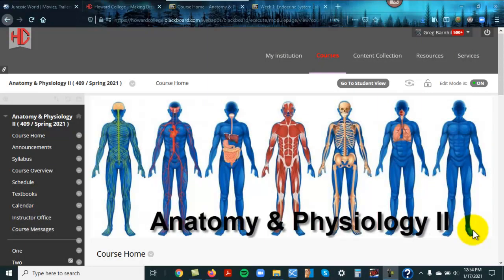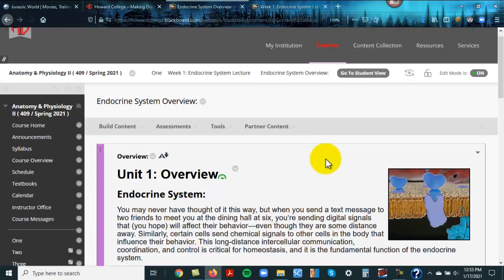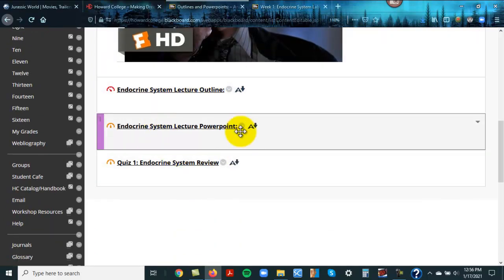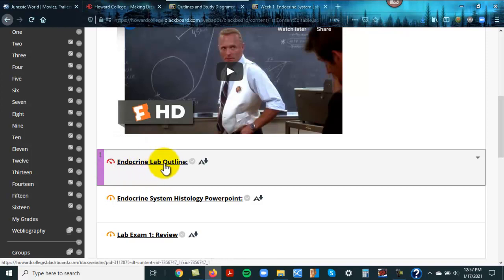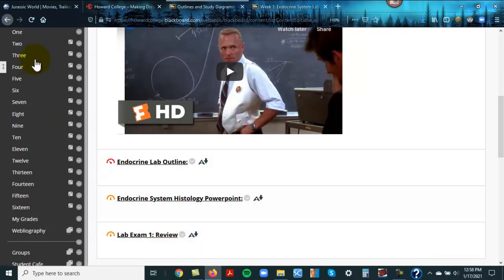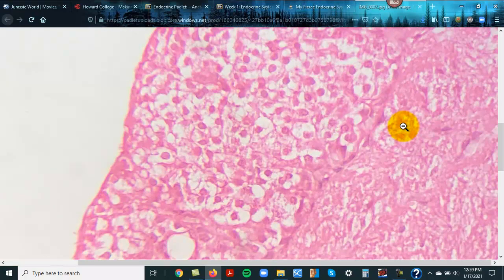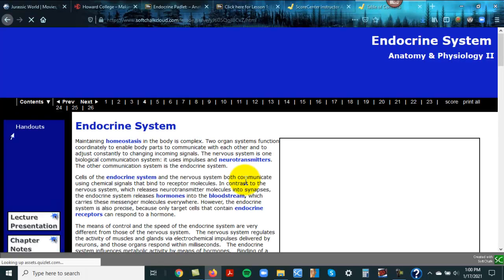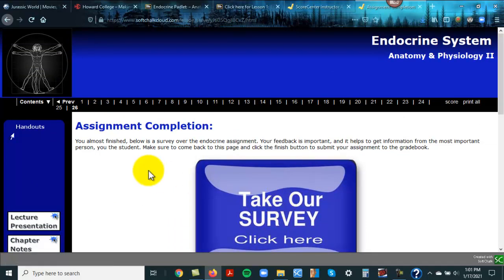APII Lecture lab Week 1